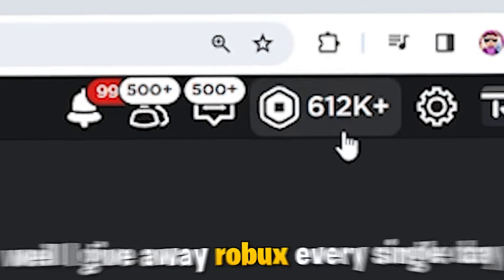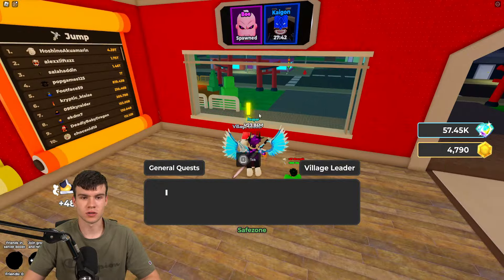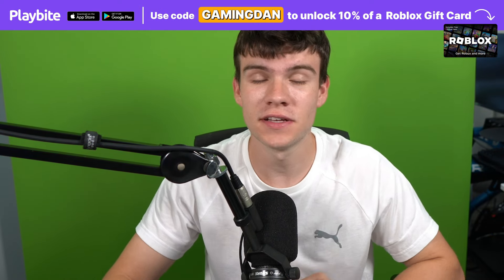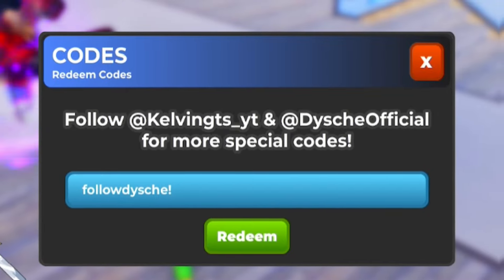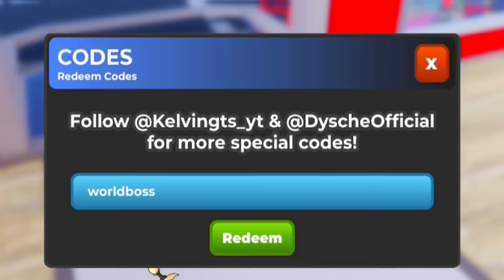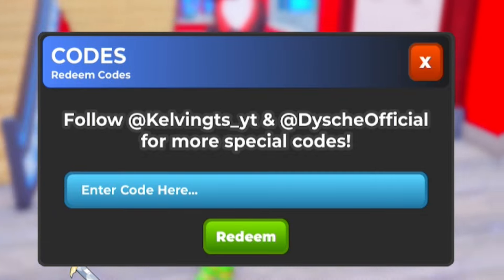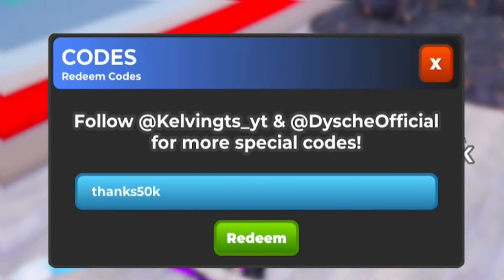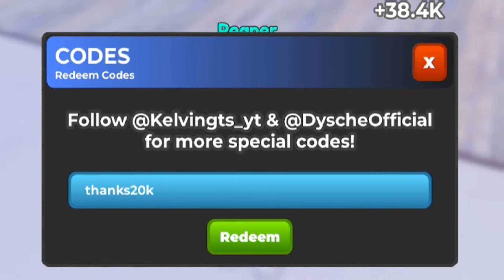⚠️New⚠️ ALL WORKING BATTLEPASS UPDATE CODES For Anime Simulator - Roblox Anime Simulator Codes